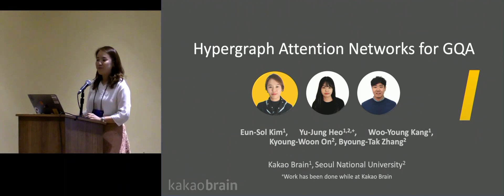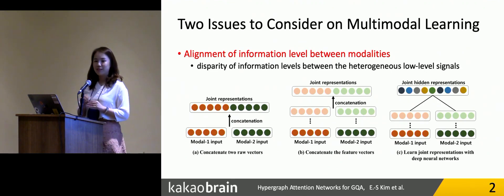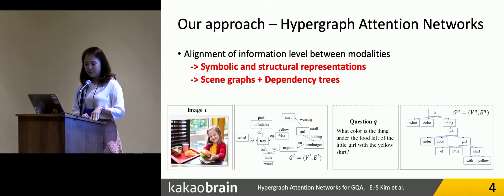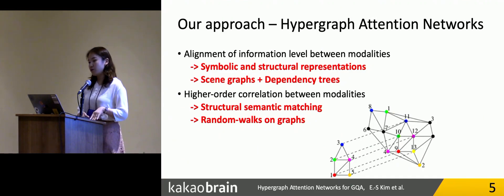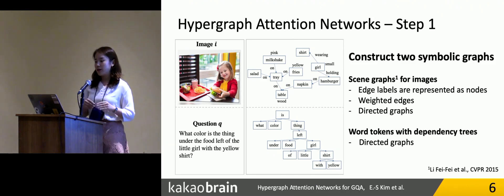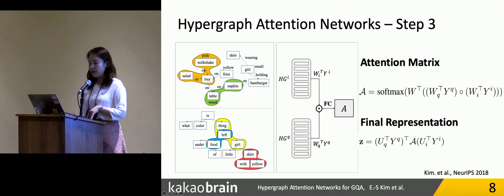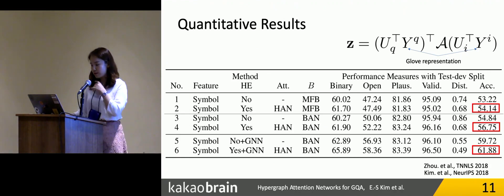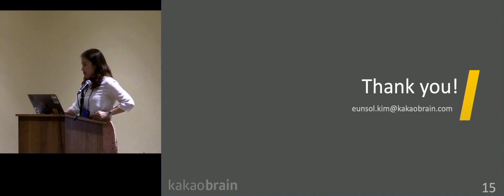Kakao Brain - GQA Challenge Winner Talk at the VQA-Dial Workshop 2019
GQA Challenge Winner Talk by Team Kakao Brain, presented at the Visual Question Answering and Dialog Workshop, CVPR 2019.